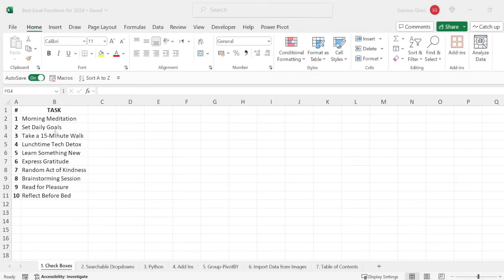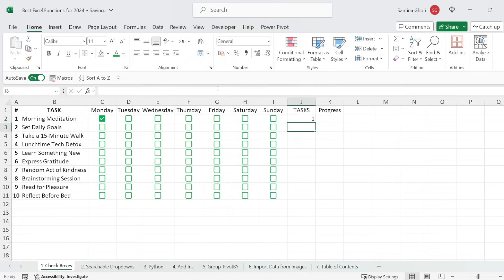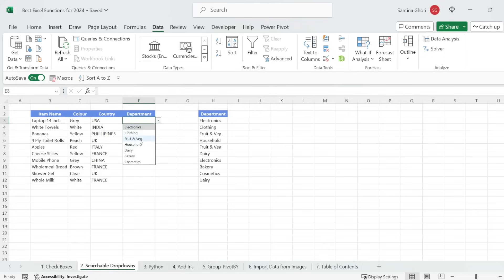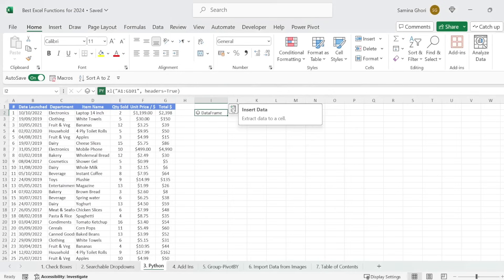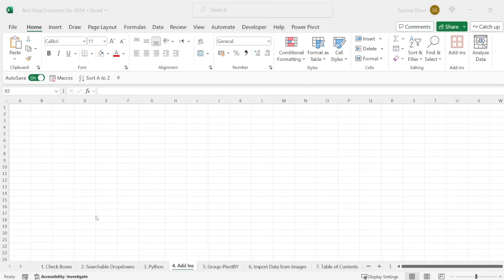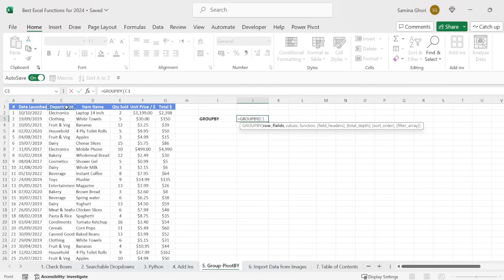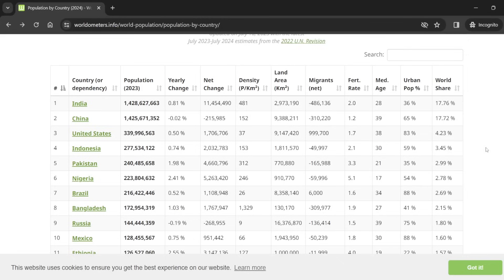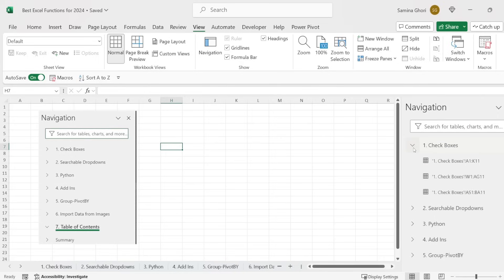Microsoft Excel tricks and tips for 2024 to maximize your productivity || Samina Ghori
Welcome to the latest edition of Microsoft Excel Pro Tricks! 🚀 In this comprehensive tutorial, we'll delve into the most innovative Microsoft Excel tricks and tips designed to propel your productivity to new heights in 2024. Whether you're a seasoned pro or just getting started, there's something here for everyone. Let's dive in!

🔍 Timestamps
0:00 - Introduction

0:22 - New Excel Checkboxes

Uncover the magic of the updated Excel checkboxes! Learn how to create dynamic checkboxes that can be linked to specific cells, enabling you to manage tasks, track progress, and streamline your project management. Customize their appearance and behaviour to suit your unique needs and witness a new level of efficiency in your workflows.

3:41 - Searchable Dropdown Boxes

Say goodbye to scrolling through endless lists! Discover the game-changing searchable dropdown boxes feature in Excel. I'll guide you through the process of creating dropdowns that allow users to search and select options effortlessly, enhancing data entry speed and accuracy.

4:43 - Python in Excel
Embrace the power of Python within your Excel environment. I'll walk you through the integration process, enabling you to run Python scripts directly in Excel. This opens up a world of possibilities for data analysis, automation, and advanced calculations. Unleash the synergy between Excel and Python for unparalleled efficiency.

8:25 - Add-Ins : Date Picker, Wikipedia, QR Codes
Explore a trio of essential add-ins that will transform your Excel experience. First, integrate Wikipedia to access real-time information and enrich your data. Next, implement a date picker to simplify date selections within your spreadsheets. Lastly, discover how to add a QR code generator, allowing you to embed quick links and information directly into your Excel files.

10:06 - GROUP BY Formulas
Take your data analysis skills to the next level with GROUP BY formulas. We'll demonstrate how to efficiently summarize and analyse large datasets using this powerful feature. Whether you're working with financial data or project metrics, GROUP BY will become your go-to tool for insightful analysis.

12:11 - Convert Image or Screenshot to Data in Excel
Witness the magic of converting images or screenshots into usable data in Excel. No more manual data entry! Learn how to leverage Excel's capabilities to extract information from images, making your data collection process faster and more accurate than ever before.

13:46 - Table of Contents or TOC
Keep your extensive workbooks organized with a Table of Contents. I'll guide you through the steps to create a dynamic and clickable TOC, making navigation through your workbook a breeze. Enhance accessibility and streamline your workflow with this essential organizational tool.